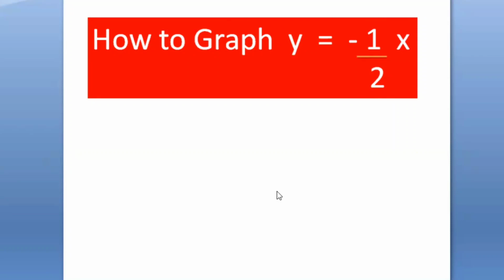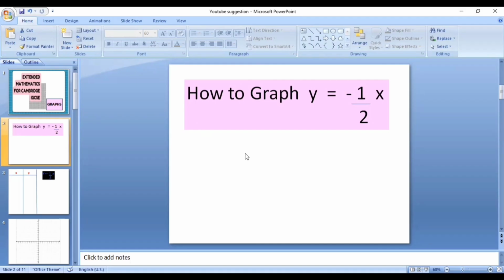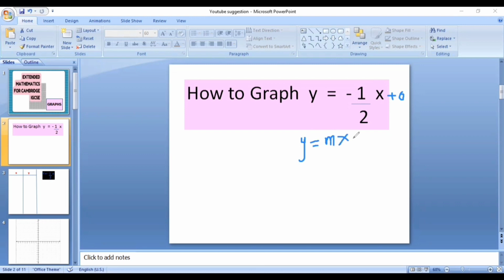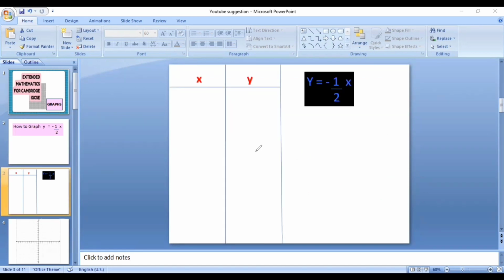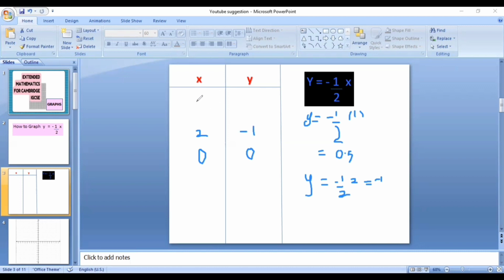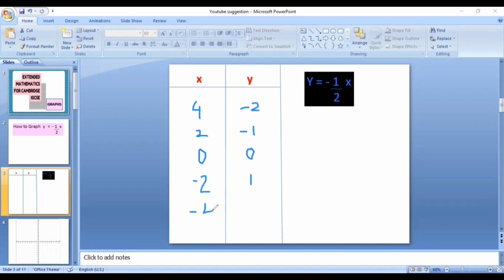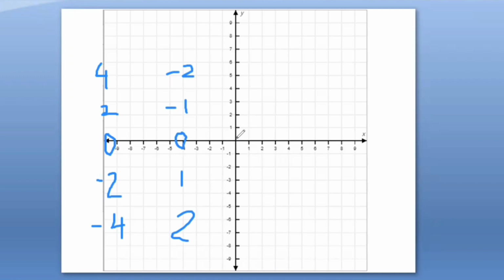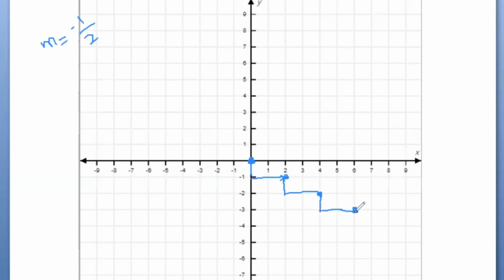How To Graph y = - 1 / 2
How to graph y= 1/4x+2
How To Graph  y = - 1 / 2  x with two Different Methods.how to graph y= 3x+ 2how to graph y= 3x-1

Query Solved:
How to Graph y = -1/2 x
Graph Equation using x and y intercept
Slope Intercept Explained
How to Find y intercept
Graph the line y= 2x+1
Umer Nawab
TabletClass Math
Chempulli school of Mathematics c4math
Onmaths
wbreslyn
Tambuwal Maths class
Maths Sydneymak
Seghs math
Mr Astbury
Mr Beling
Maths genie
How to find coordinates in Graph
Understanding Slope Rise Over Run
Learn to Graph A line In Slope Intercept Form
How to Graph Lines In Slope Intercept Form
Drawing Straight Line Graphs
Line of Graph with Zero y Intercept
How to Draw Graph Of Linear Equation
Graphing Linear equation in Slope Intercept form
y intercept